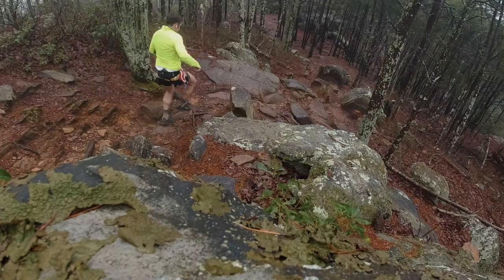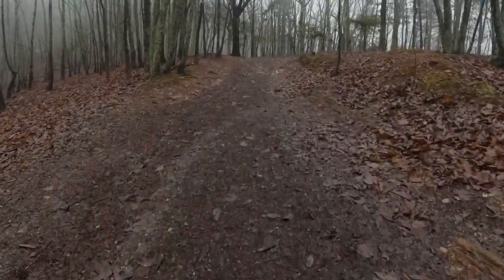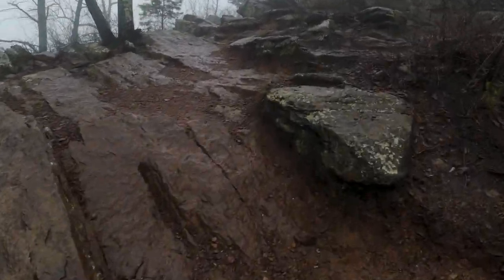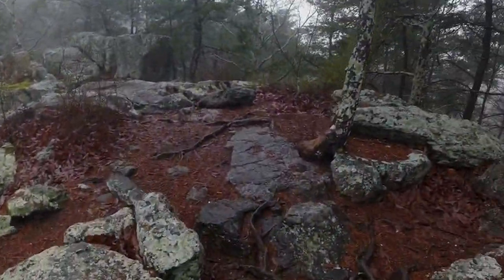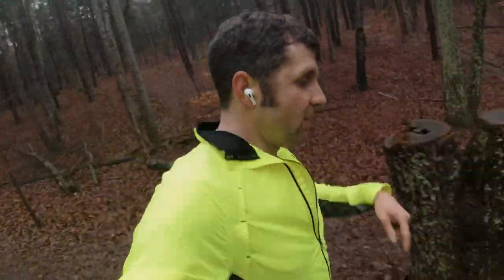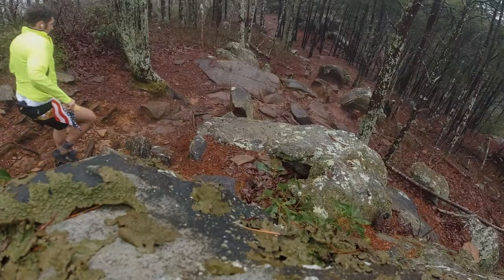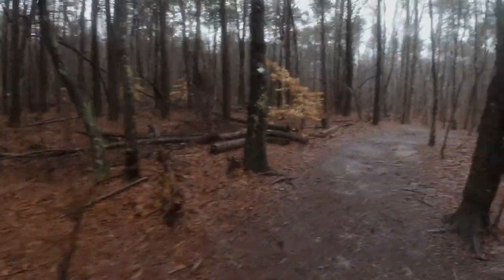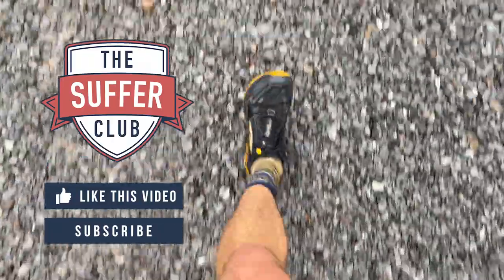Is this the perfect ultra training ground?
Today I am out at crowders mountain to see if this is the perfect training ground for my next ultra.